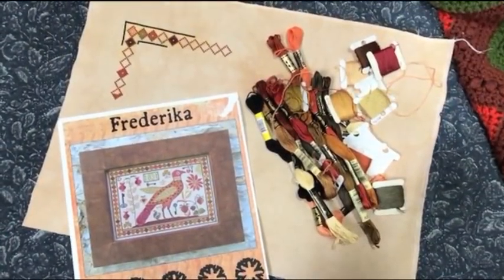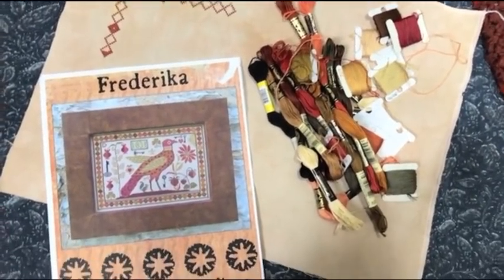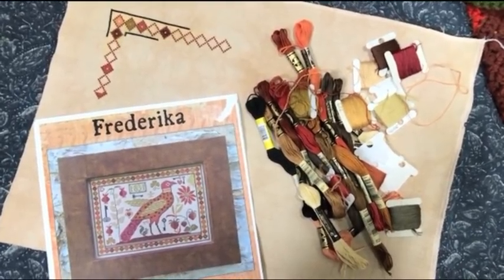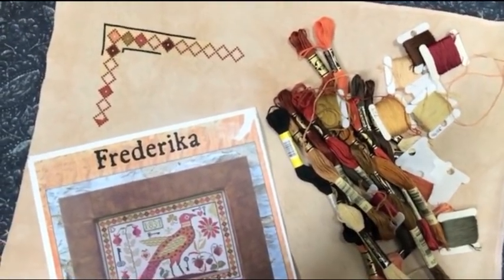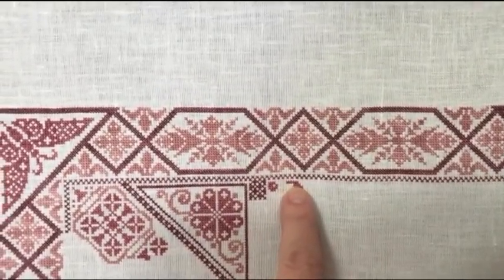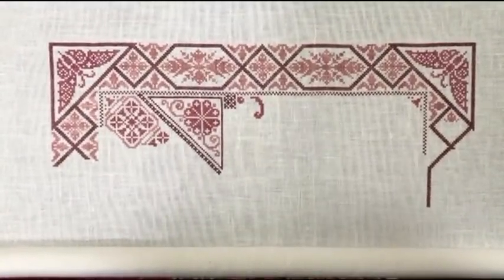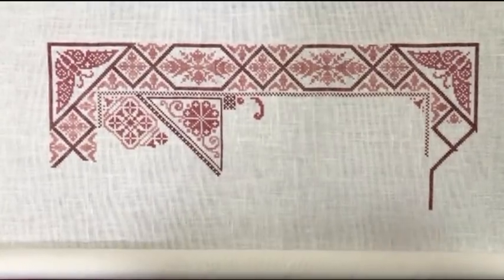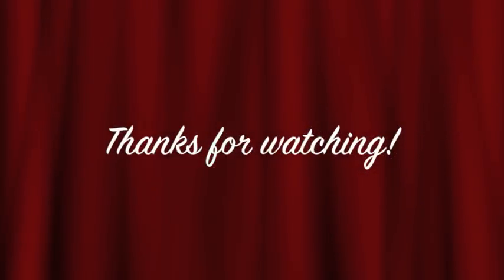Off the Grid Needlearts - WIP Maynia Day 12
31 days - a different WIP each and every day. Documenting the crazy.

Day 12 - Carriage House Sampling - Frederika